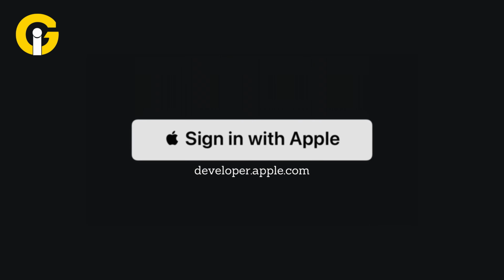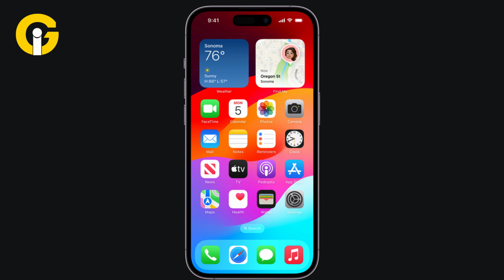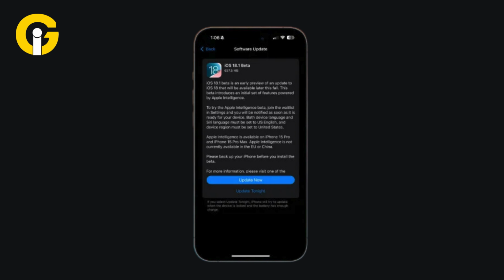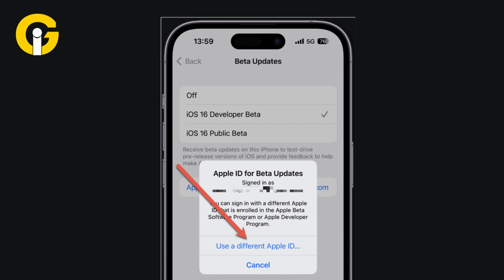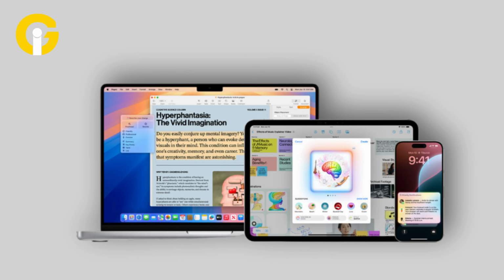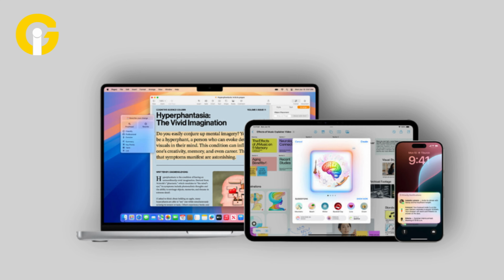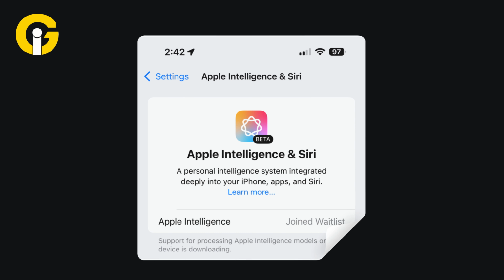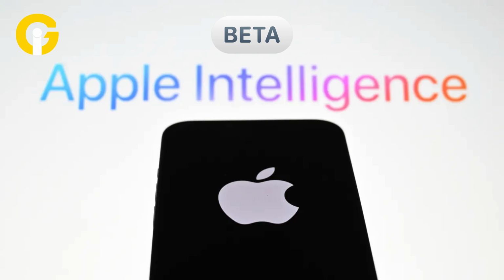Get Early ACCESS to Apple Intelligence! (Insider Tips)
Want to access Apple Intelligence before everyone else? Learn how to get early access to Apple's latest AI-powered features with our step-by-step guide.
Don’t miss out on the opportunity to explore cutting-edge tech before its official release.